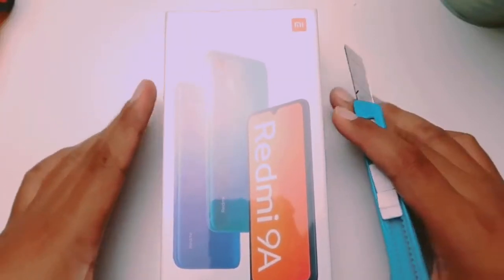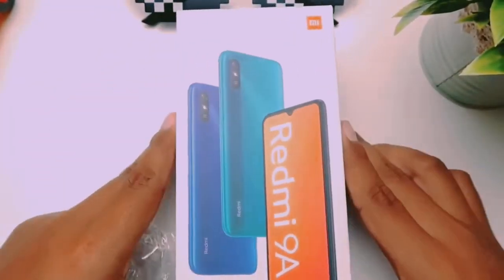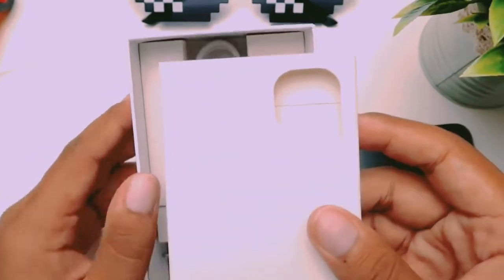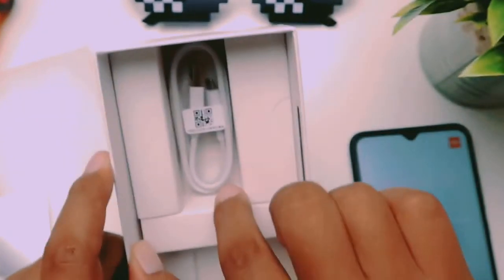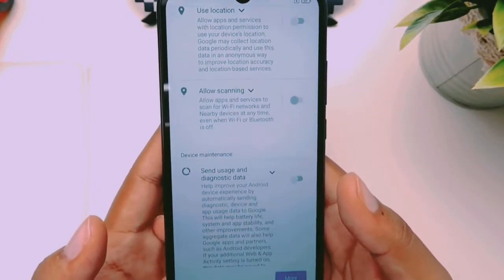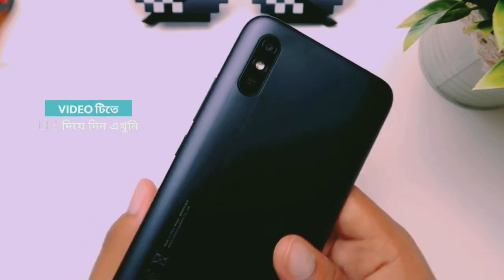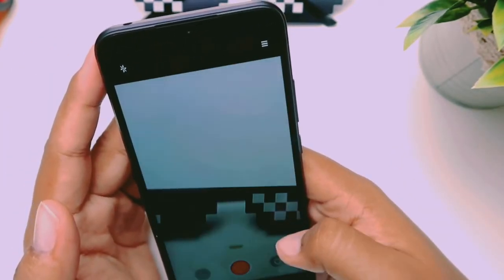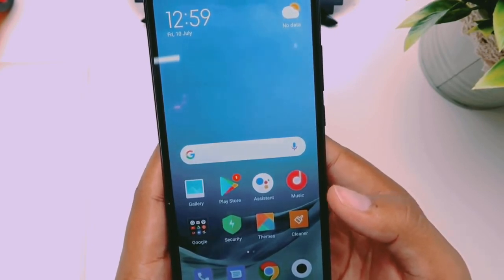Redmi 9A Unboxing Bangla | First Impression Review | price in BD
Redmi 9A price 2/32 = 90 euros
Bangladeshi price 9,990 bdt